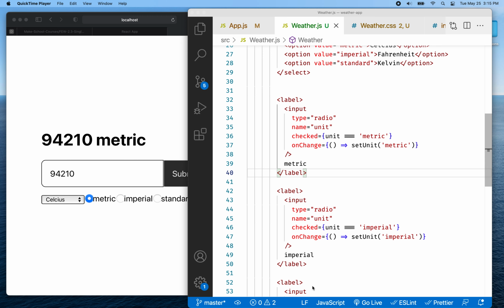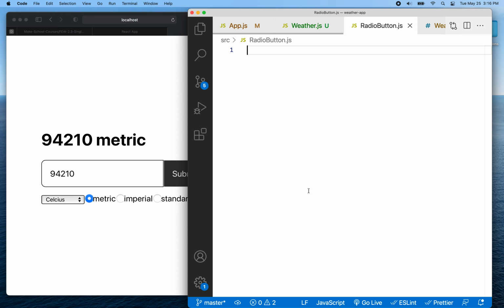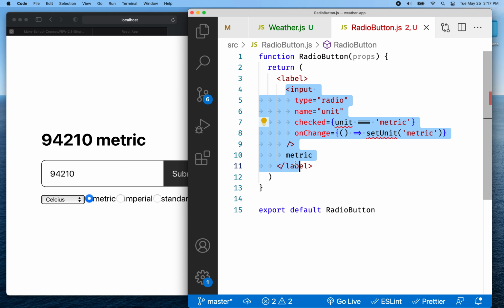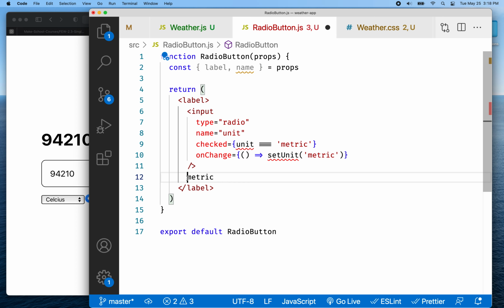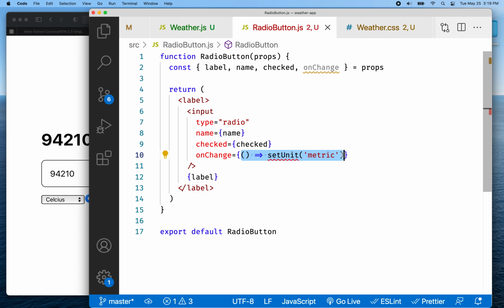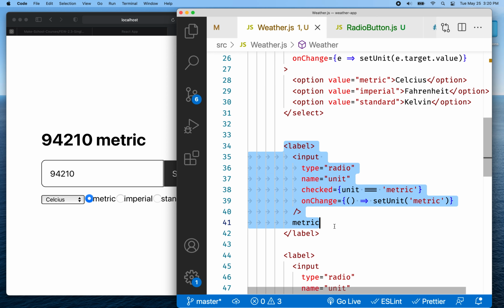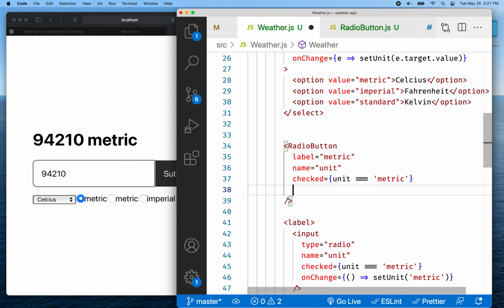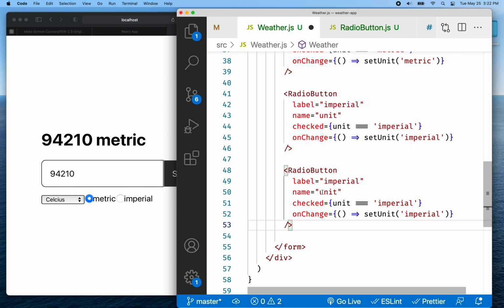Single Page Applications - lesson 03 5